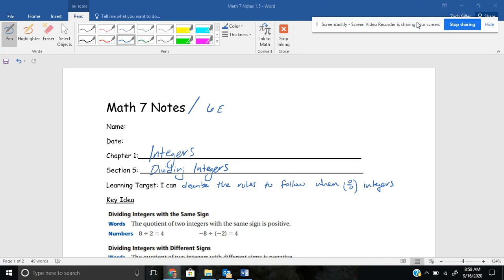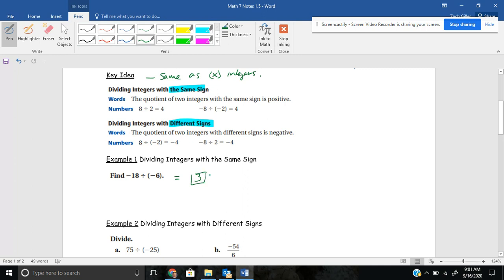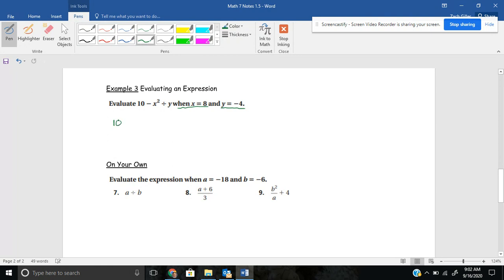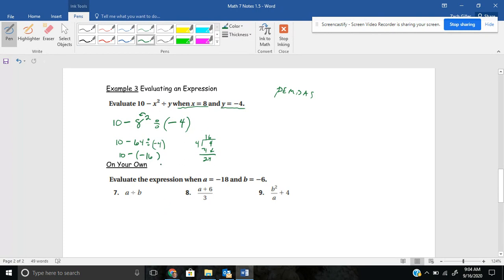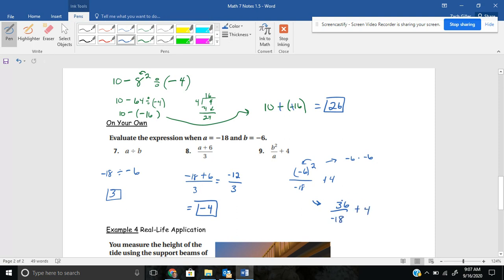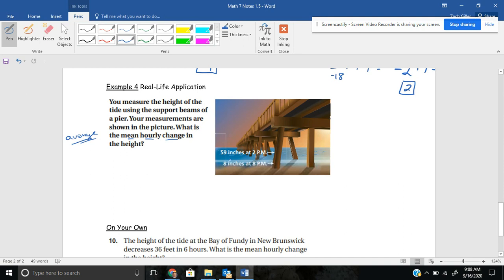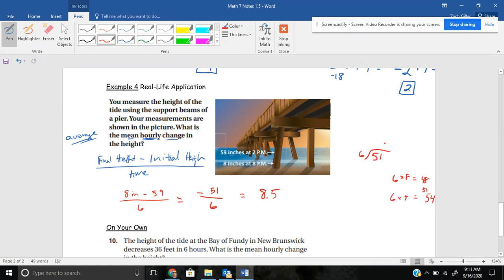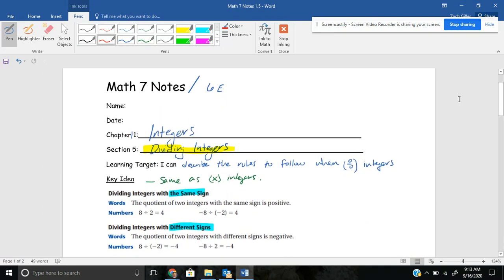Math 6 11.5 Dividing Integers